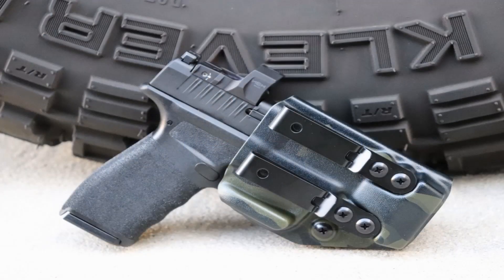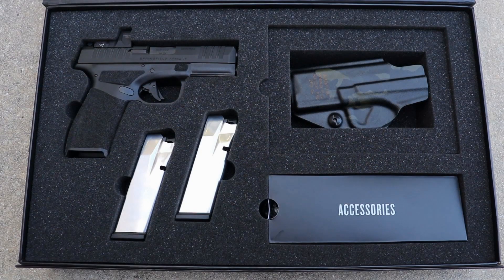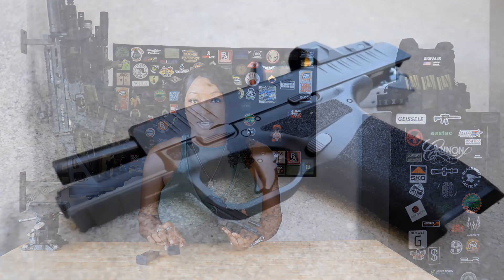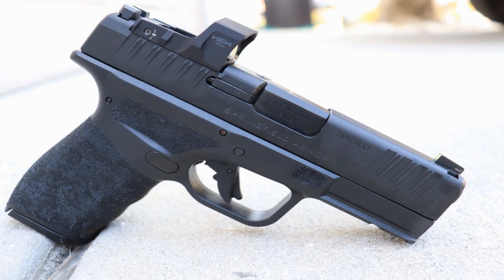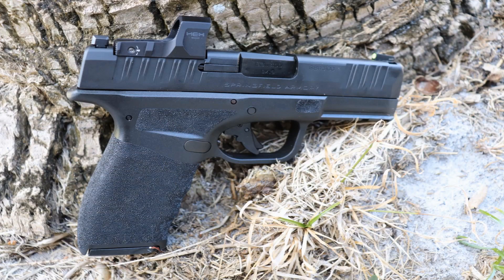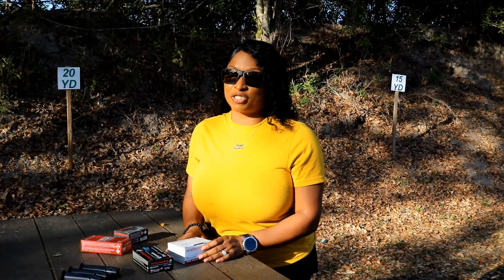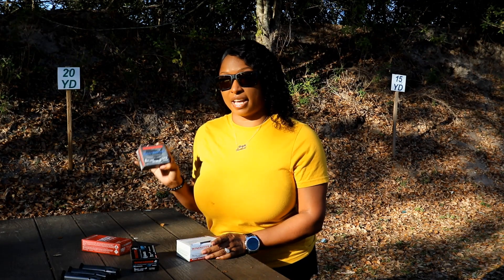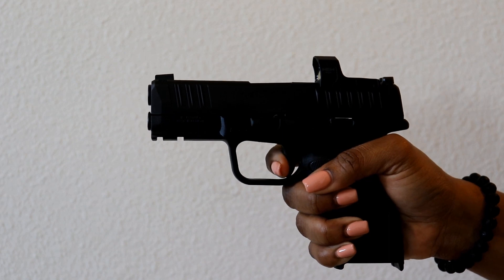Springfield Armory Hellcat Pro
Springfield Armory Hellcat Pro in 9mm is Springfield's newest addition to their Hellcat line. It has a magazine capacity of 15+1. In this video, we go over the specs, features, pros and cons, and my thoughts on it.
What are your thoughts on the Hellcat Pro?

to find out more information and join our email list.

SHOP AMAZON AND SUPPORT SKIP'S TACTICAL SOLUTIONS